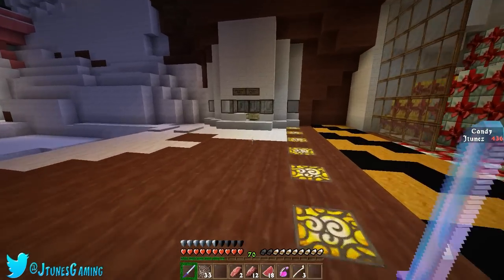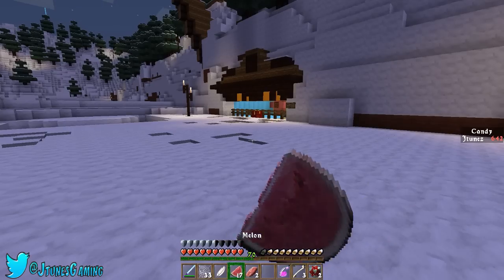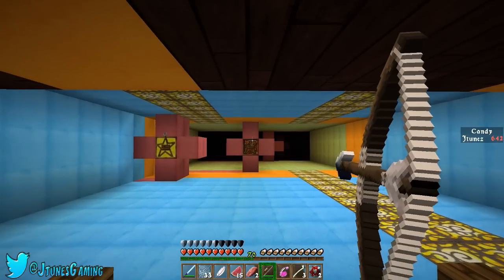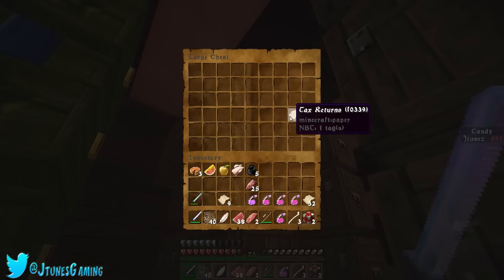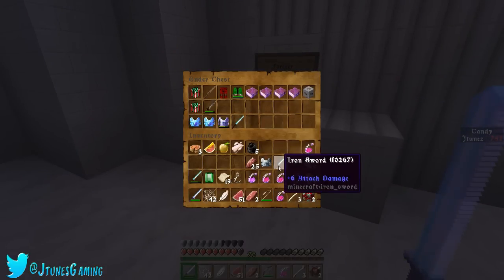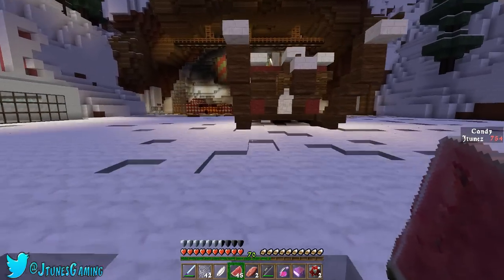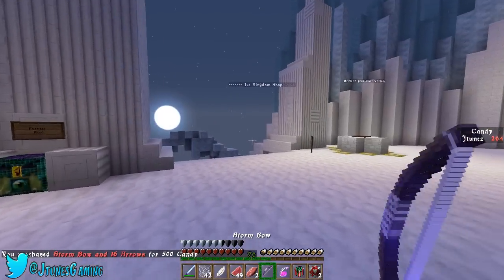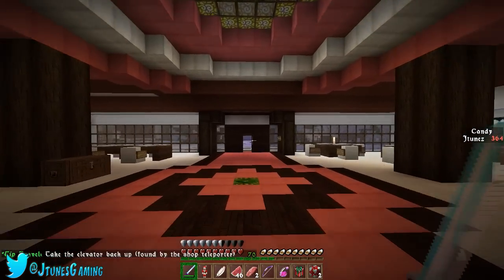Minecraft: Holiday Special - An Awakening #4